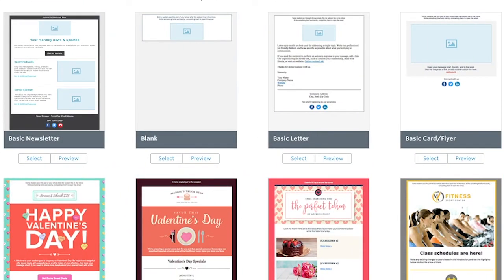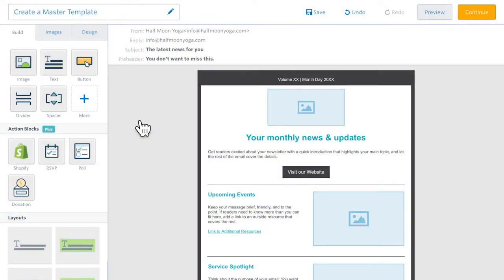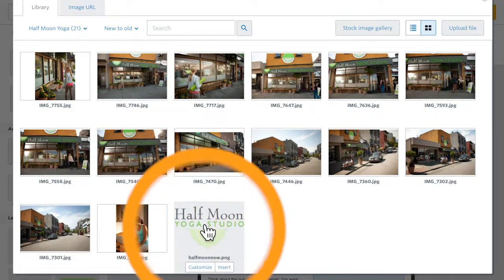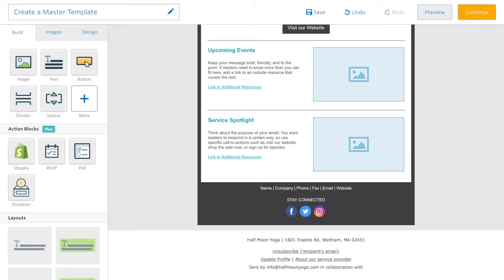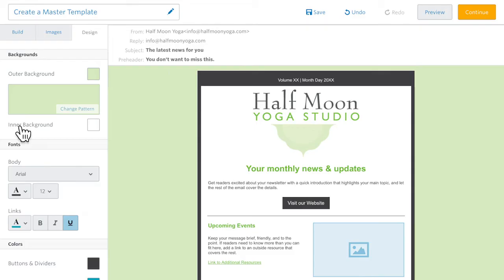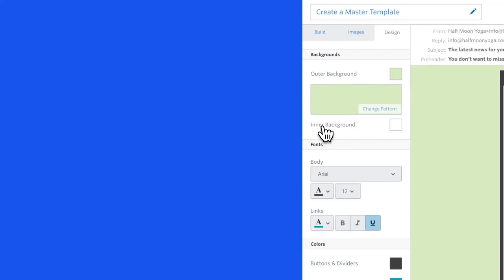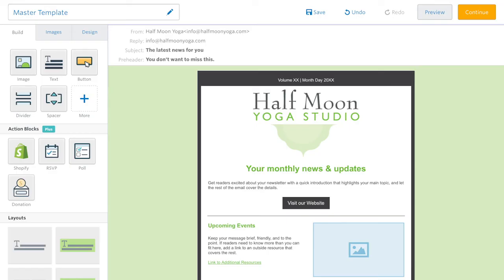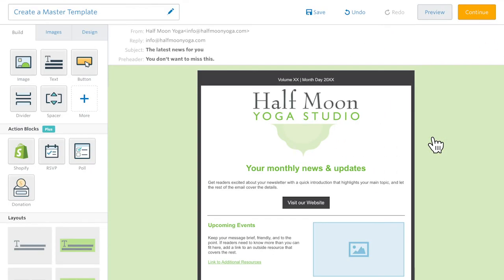Create a master email template | Constant Contact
Design and create a master template to match your brand and ensure consistency across all of your emails.